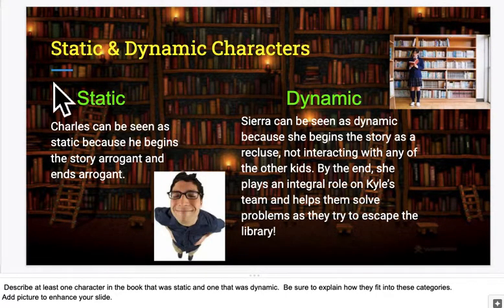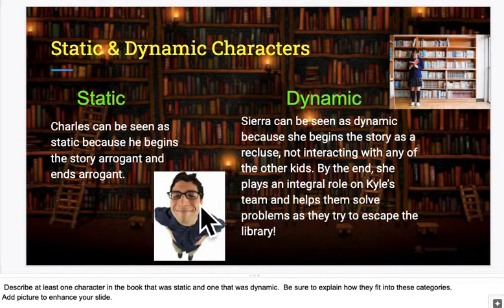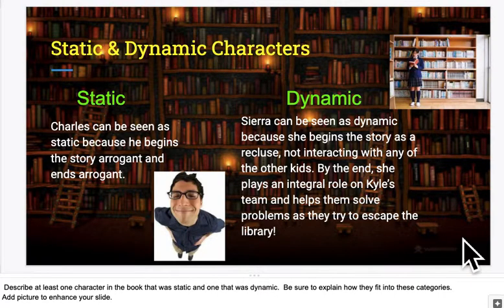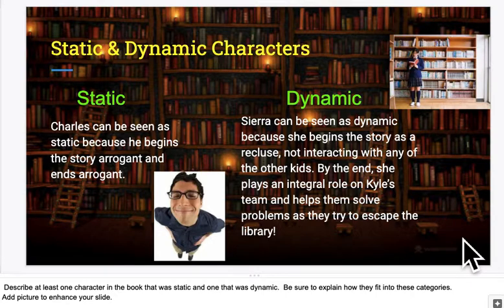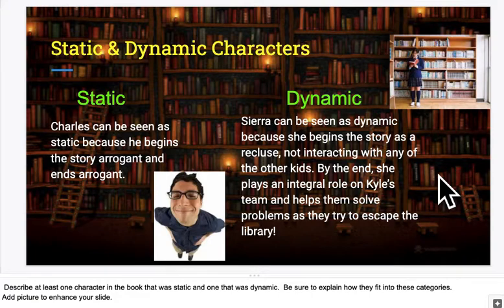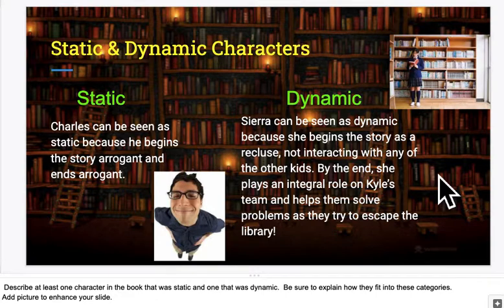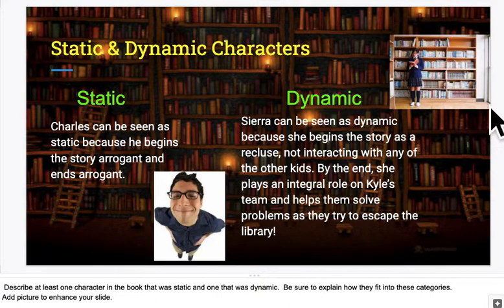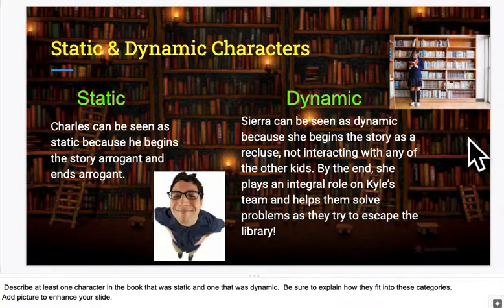7: Static and Dynamic Characters